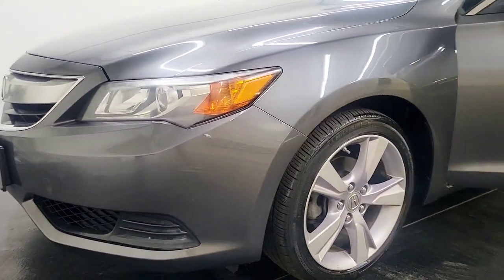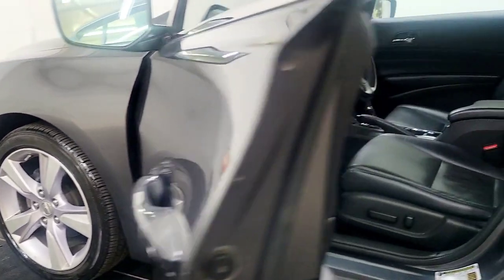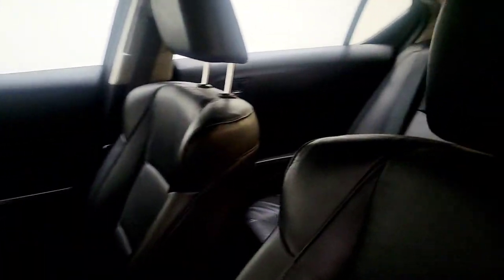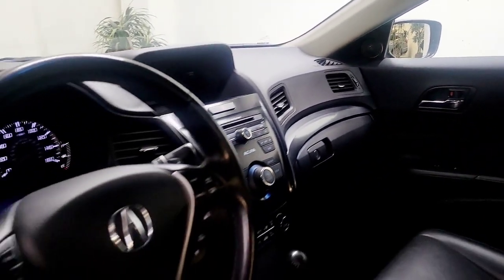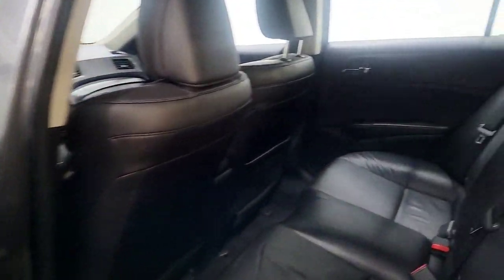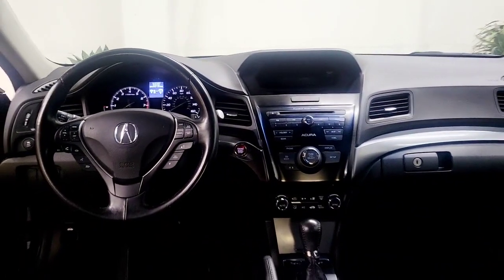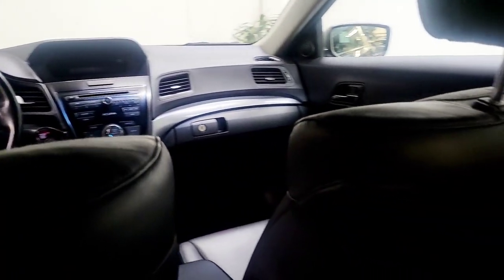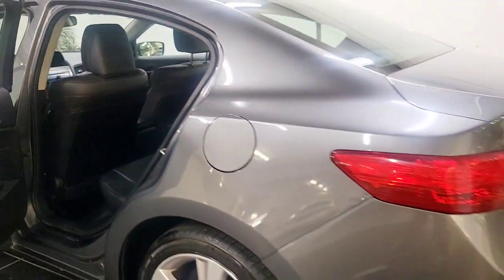2014 Acura ILX Palatine, Morton Grove, Glenview, Arlington Heights, Elmhurst, DM2779A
Polished Metal Metallic Used 2014 Acura ILX 2.0L available near me at McGrath Acura of Morton Grove. Servicing the Palatine, Morton Grove, Glenview, Arlington Heights, Elmhurst, IL area.

*2014 Acura ILX 2.0L 2.0L I4 SOHC i-VTEC FWD: Polished Metal Metallic/Ebony*PASSED OUR 135 POINT SERVICE INSPECTION. *EXCELLENT GAS MILEAGE* INCLUDES BLUETOOTH HANDS FREE KEYLESS ENTRY/START ALLOY WHEELS HEATED FRONT SEATS REARVIEW CAMERA AND MORE. COME ON IN FOR A TEST DRIVE AND SEE HOW EASY IT IS TO DO BUSINESS WITH US AND BECOME PART OF THE MCGRATH FAMILY TODAY!4-Wheel Disc Brakes 7 Speakers ABS brakes Air Conditioning Alloy wheels AM/FM radio Anti-whiplash front head restraints Automatic temperature control Brake assist Bumpers: body-color CD player Delay-off headlights Driver door bin Driver vanity mirror Dual front impact airbags Dual front side impact airbags Electronic Stability Control Exterior Parking Camera Rear Four wheel independent suspension Front anti-roll bar Front Bucket Seats Front Center Armrest Front dual zone A/C Front reading lights Fully automatic headlights Heated door mirrors Heated front seats Illuminated entry Leather Shift Knob Leather steering wheel Low tire pressure warning Occupant sensing airbag Outside temperature display Overhead airbag Panic alarm Passenger door bin Passenger vanity mirror Perforated Leather Seating Surfaces Power door mirrors Power driver seat Power moonroof Power steering Power windows Radio data system Radio: Premium Sound System w/AM/FM Tuner/CD Rear anti-roll bar Rear seat center armrest Rear window defroster Remote keyless entry Security system Speed control Speed-sensing steering Speed-Sensitive Wipers Sport steering wheel Sport-Style Front Seats Steering wheel mounted audio controls Tachometer Telescoping steering wheel Tilt steering wheel Traction control Trip computer Variably intermittent wipers and Wheels: 17 x 7.0 Aluminum Alloy.McGrath Acura of Morton Grove is Illinois original Acura dealer! We have been serving the Chicago Area for over 30 years! We Offer an Exceptional Sales and Service experience in our state of the art facility. We have over 100 cars in our exclusive indoor climate controlled showroom. McGrath Acura has an extensive fleet of complimentary service loaners and free car washes for life for our customers. Come see us today!